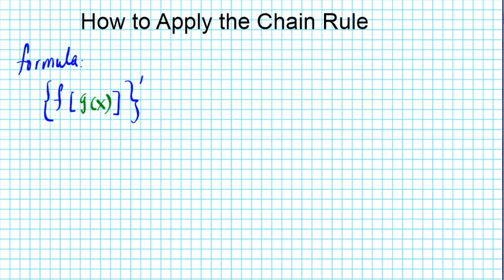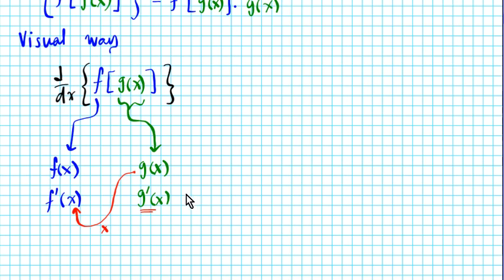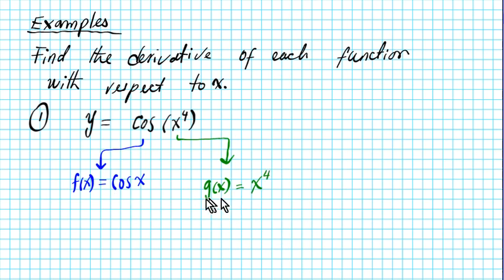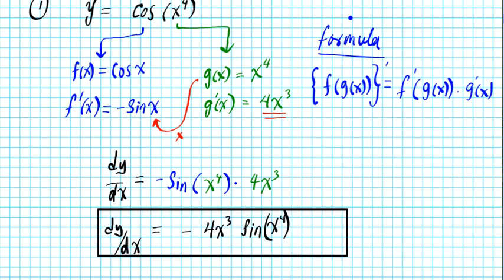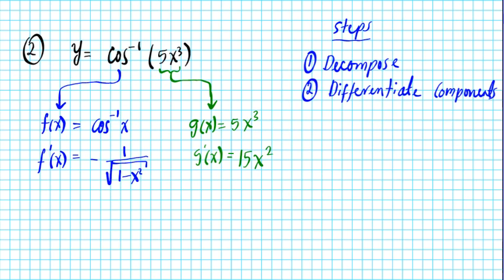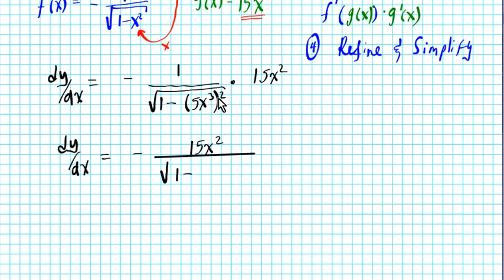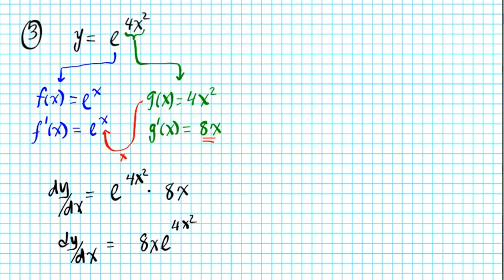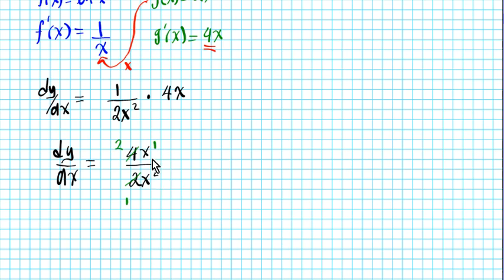PrU7L1f How to Apply the chain rule notes Derivatives Differentiation Ap Calculus AB BC exam prep so